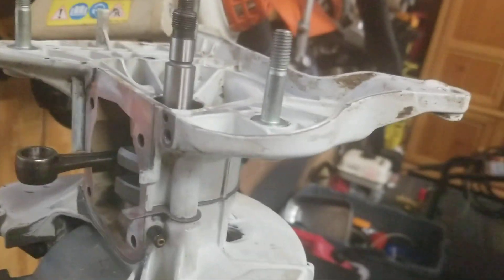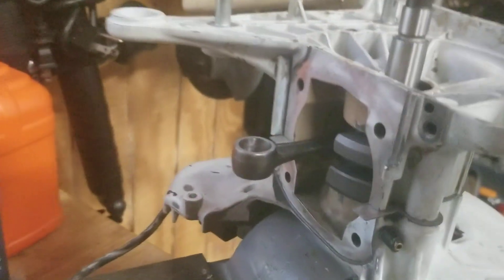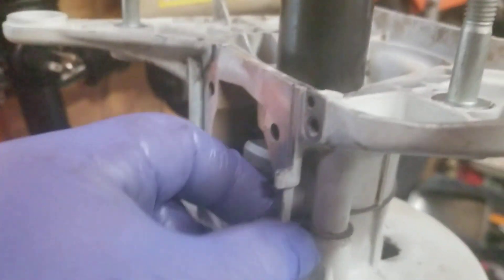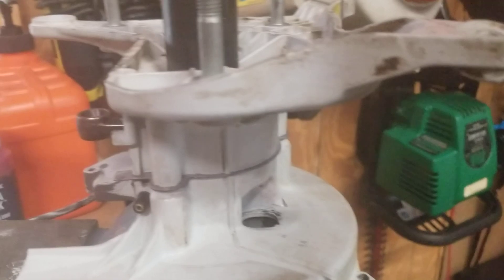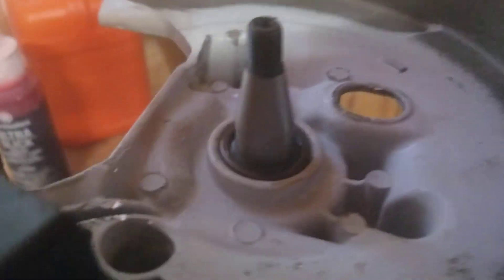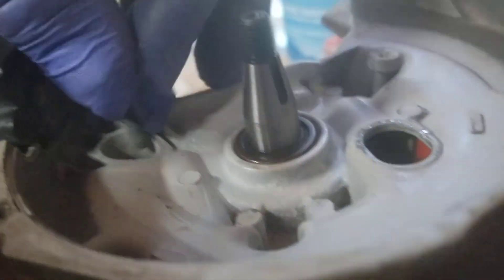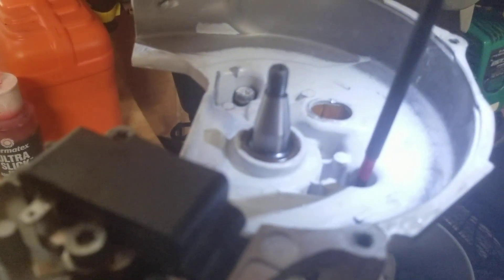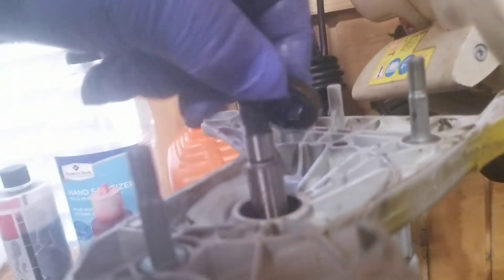Stihl TS 420 assembling the crank case discussion.